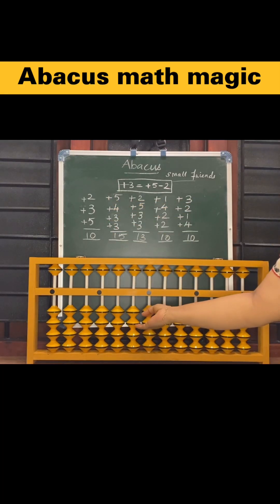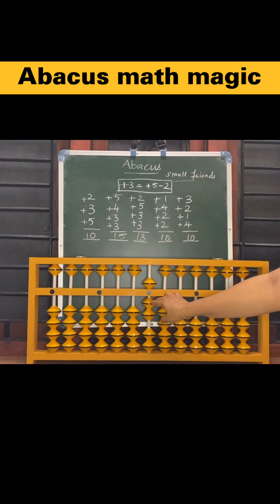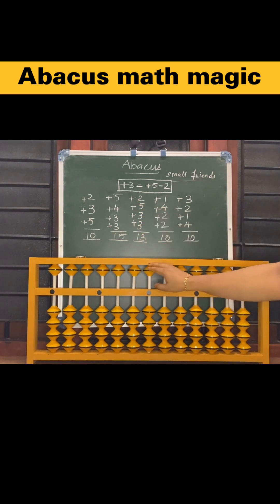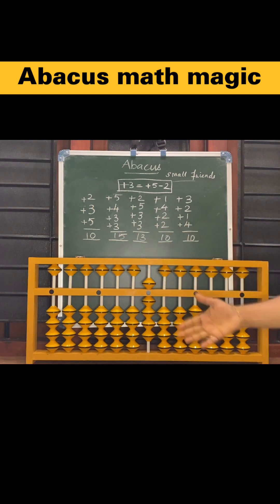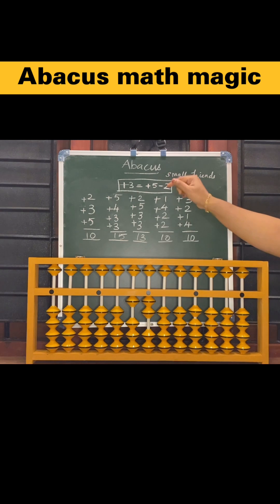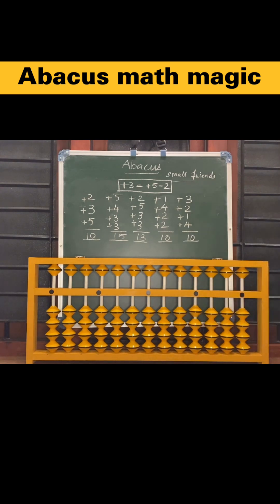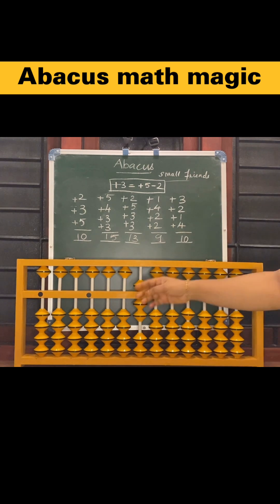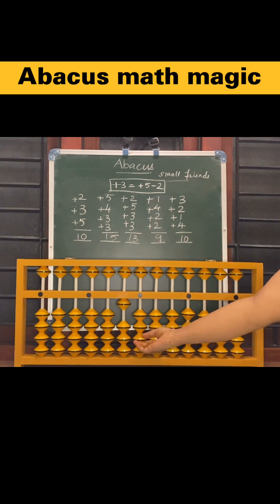Abacus small friend formula +3=+5-2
In this video , explained how to use small friend formula +3=+5-2 in simplest and easy method.

The Japanese abacus, also known as Soroban, is a type of abacus that originated in Japan. It is a wooden frame with beads on rods, with one row on top and four rows on the bottom. The beads on the top row represent the number 5, and the beads on the bottom represent the numbers 1 to 4. Here are some common Japanese abacus techniques:

Addition: To add two numbers on a Japanese abacus, move the beads on each rod to represent the individual digits, and then slide them together. The carry-over operation can be performed by moving a single bead on the next upper rod if the sum of the lower rods is equal to or greater than five.
Subtraction: To subtract two numbers on a Japanese abacus, move the beads on each rod to represent the individual digits, and then slide the lower number away from the higher number. Borrowing can be performed by moving one bead from the next upper rod if the minuend is less than the subtrahend.
Multiplication: To multiply two numbers on a Japanese abacus, use a specific technique called "multiplication and shifting." First, multiply the individual digits of the two numbers and record the product on a separate row of the abacus. Then, shift the beads to the left, and add the products from the next column to the current row. Repeat this process until all the columns have been added, and the result is in the final row.
Division: To divide two numbers on a Japanese abacus, use a specific technique called "division and shifting." First, move the beads on the rods to represent the dividend and divisor. Then, repeatedly subtract the divisor from the dividend and move the beads on the quotient rod to represent the number of times the divisor can be subtracted. Finally, the beads on the quotient rod represent the quotient of the division.